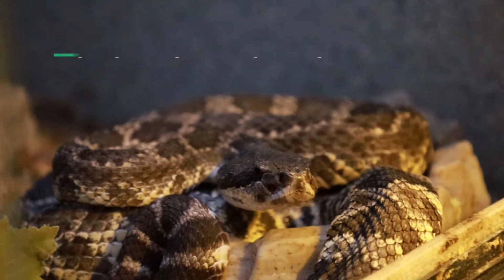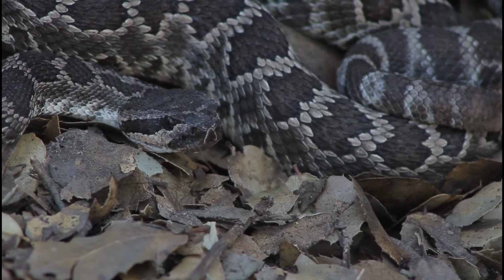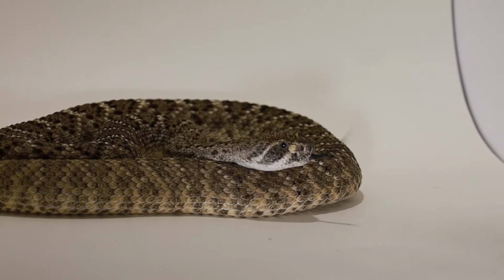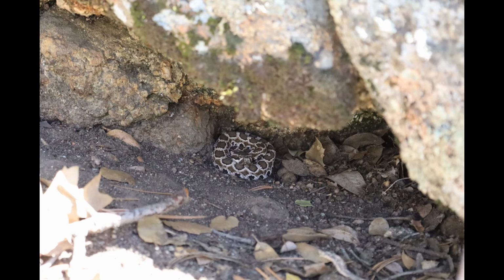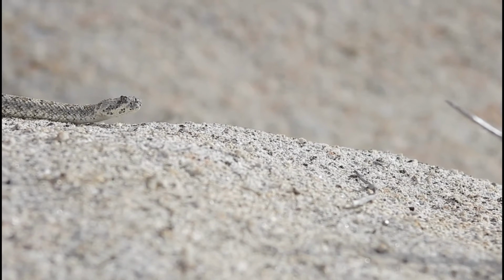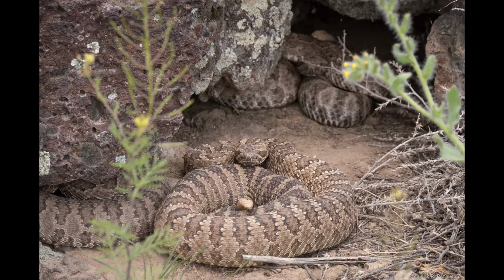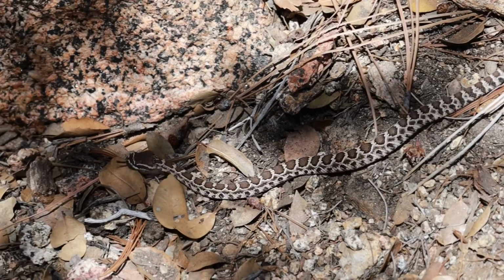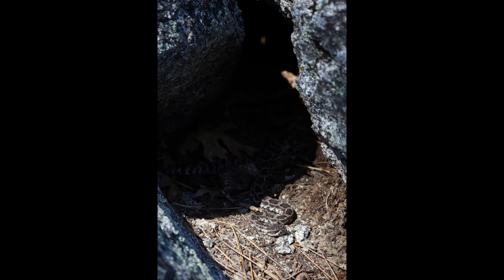Wild About Nature: Rattlesnake Behavior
Moreno Valley Public Library presents Wild About Nature! In this video, join Chelsea Martin from Loma Linda University’s Research on the Road team to learn all about rattlesnake behavior!